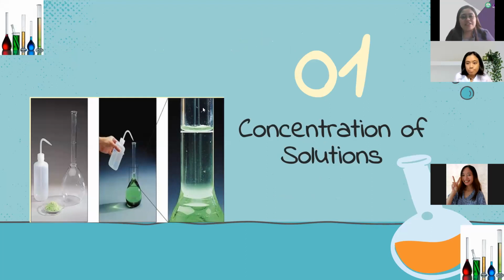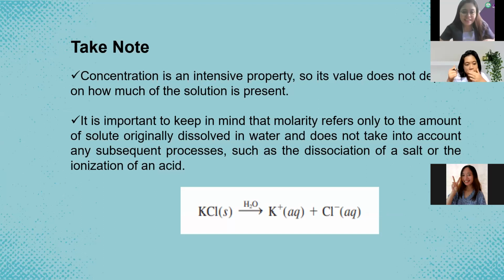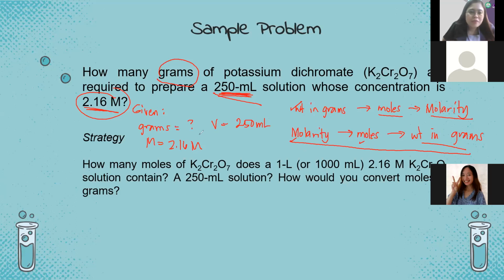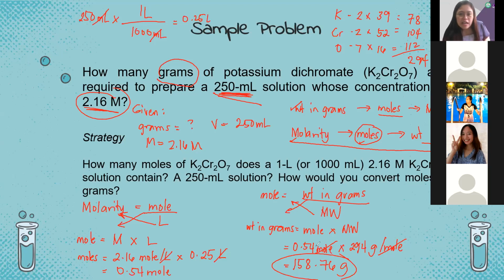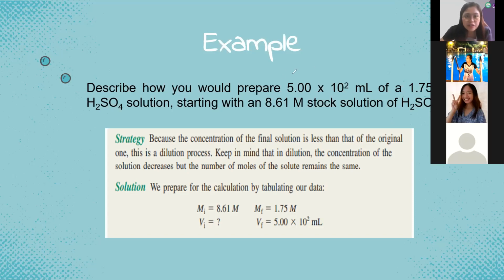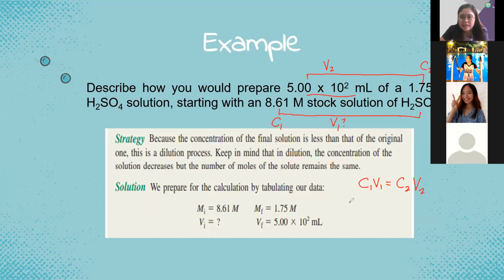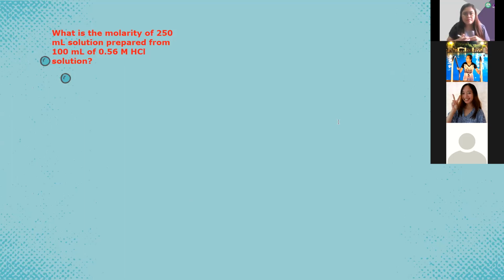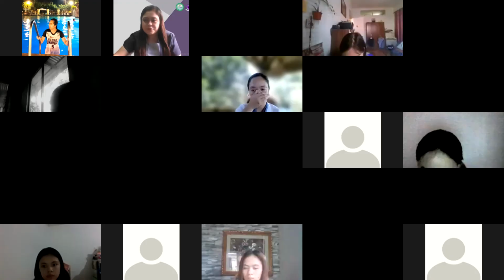Chem101 | Chapter 5.4